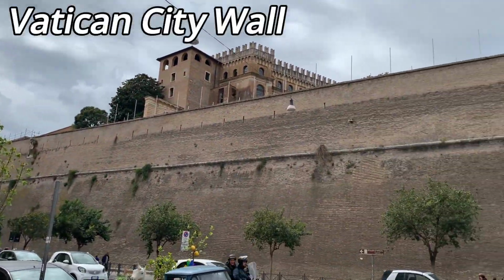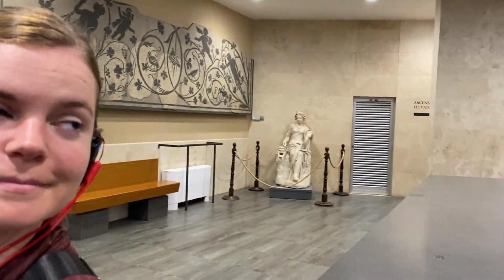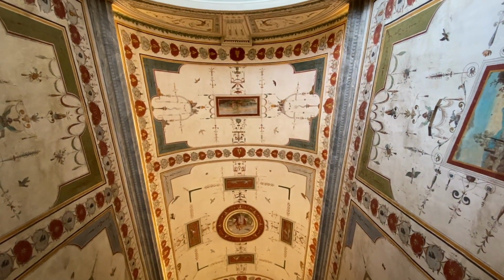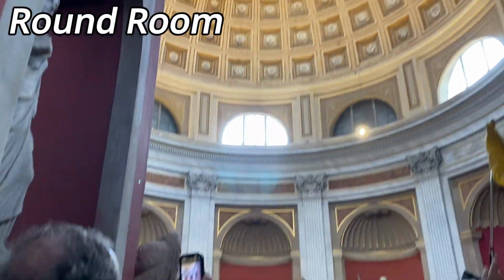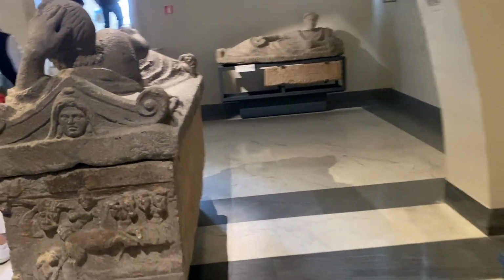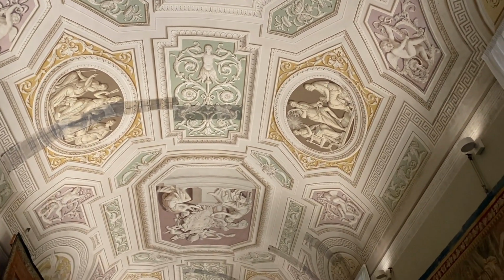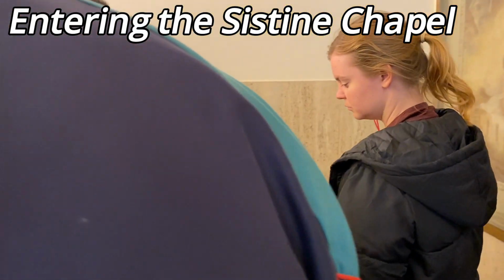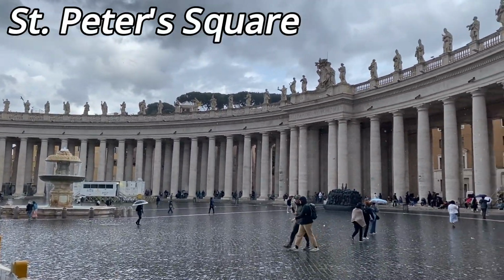Vatican Tour | From the Pinecone Courtyard to the Sistine Chapel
It’s about our tour of the Vatican and the museums.

While in Rome, we wanted to go to the Vatican, a tiny nation inside Rome, Italy. At first, we didn’t know where to go but we figured it out. As we stepped into the Vatican Museums, we were immediately struck by the grandeur of the Pinecone Courtyard, where a towering 2nd-century pinecone sculpture stands sentinel. From there, we made our way to the Octagonal Court, where ancient Roman history comes alive in the form of a mysterious granite basin and the famous Laocoön statue, its intricate details and twisted pose evoking the mythological story of its namesake.

We also entered the Pinacoteca Vaticana, where Michelangelo's Pieta replica awaits, its delicate beauty and poignant emotion a testament to the artist's skill. We stood inside the Hall of the Muses, where the Belvedere Torso, an ancient Greek sculpture, inspired Michelangelo's own works. The Round Room's stunning 13-meter circumference imperial porphyry basin left us breathless, while the Gallery of Maps whisked us away on a journey through 16th-century cartography.

Our tour culminates in the majestic St. Peter's Basilica, where Michelangelo's sublime Pieta takes center stage. As we gaze up at the ornate interior, the Swiss Guards stand watch, reminders of the Vatican's rich history and traditions. Throughout our journey, we share our observations, insights, and reactions to the breathtaking art, architecture, and history that surrounds us, inviting you to experience the Vatican's uniqueness with us.

Vatican Tour and Museums | From the Pinecone Courtyard to the Sistine Chapel

Timestamps:
02:06 - Tour Starts
03:03 - Pinecone
04:06 - Laocoön
05:19 - $2 Billion basin
07:31 - Tapestry ceilings
09:43 - St. Peter’s Basilica